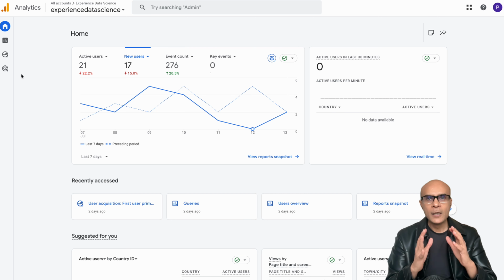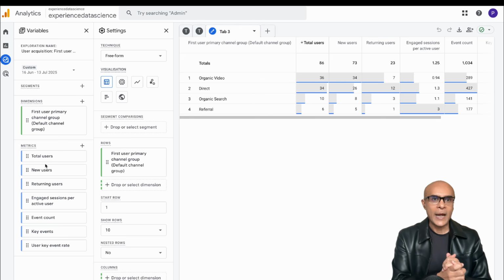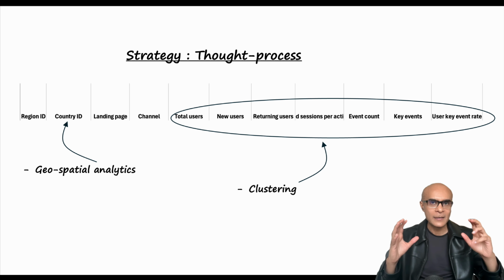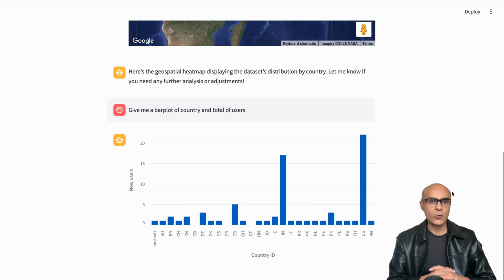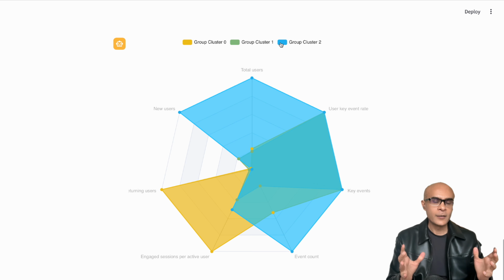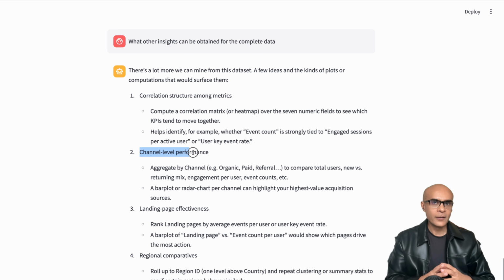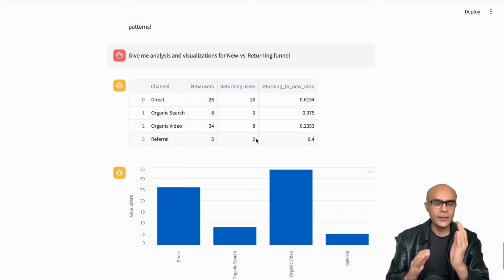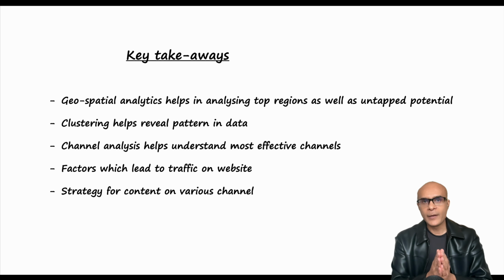Stop Wasting Time on Google Analytics — Let AI Do the Work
Are you tired of clicking through endless reports in Google Analytics, only to end up more confused? You're not alone — most business owners struggle to find the insights that actually matter.

In this video, we break down:
✅ Why Google Analytics feels overwhelming
✅ The biggest time-wasters most businesses fall into
✅ How AI can instantly surface the key metrics and trends you care about
✅ Real-world examples of using AI tools to simplify analytics and drive smarter decisions

Whether you're a small business owner, entrepreneur, or marketing lead — this video will show you how to stop wasting time and start using your data strategically.

⌗ Sample data in video has following columns:
Region ID, Country ID, Landing page, Channel, Total users, New users, Returning users, Engaged sessions per active user, Event count, Key events, User key event rate

🤖 Prompts:
- Give me a geospatial heatmap for country
- Give me a barplot of country and total of users
- Give me list of numeric and non-numeric fields
- Give me clustering based on all numeric fields. Make 3 clusters
- What does this clusters mean
- Can your propose me additional insights
- Give me heatmap of channel and landing page. Color it by total users